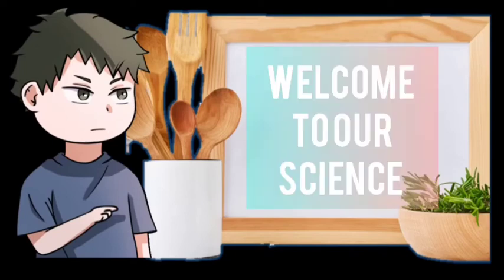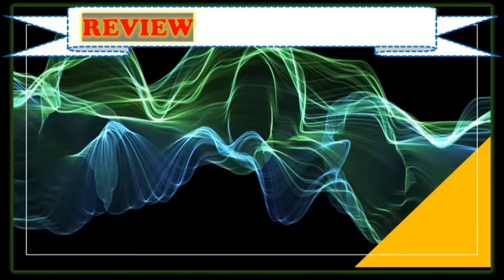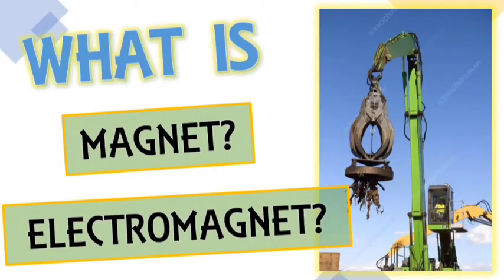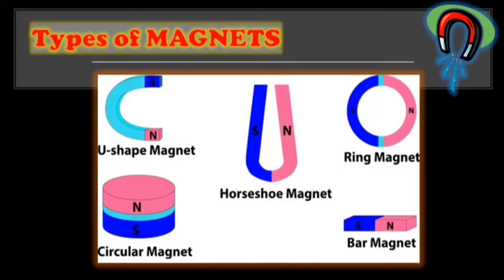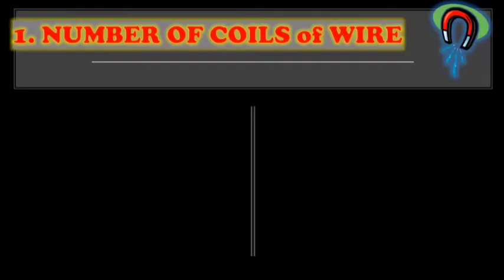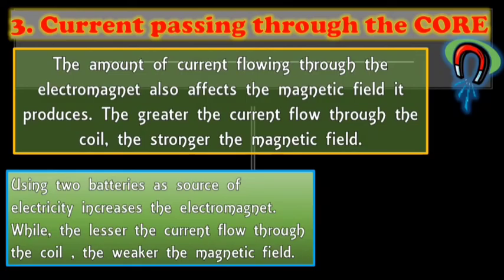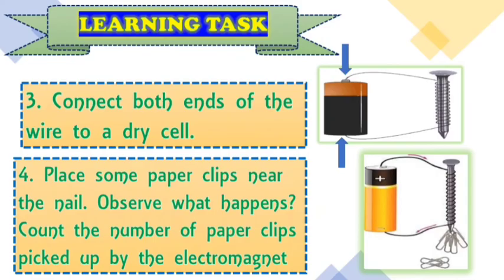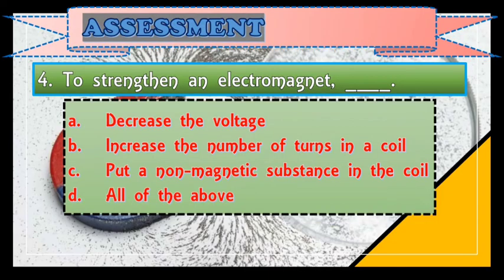SCIENCE 5: ELECTROMAGNETS / ELECTROMAGNETISM Quarter 3- Week 6